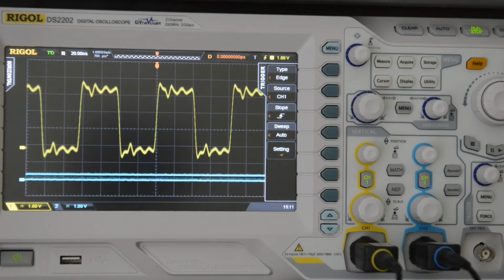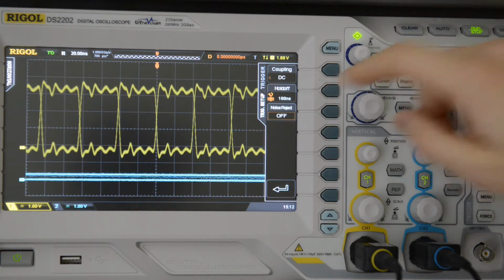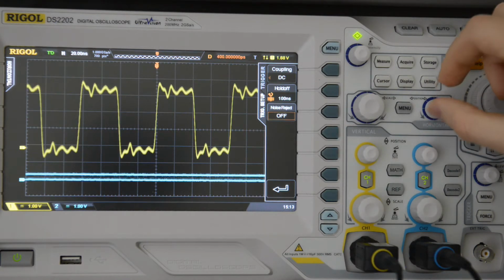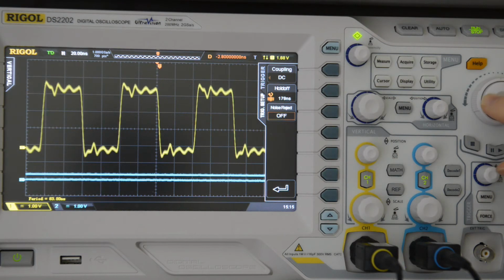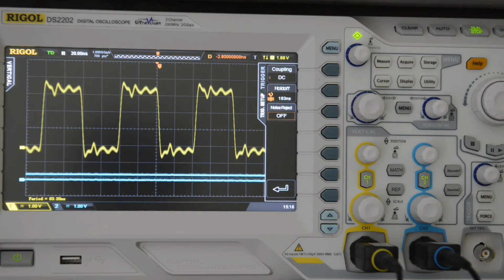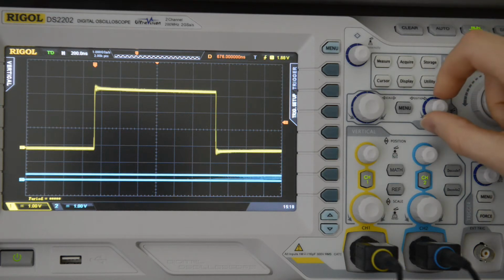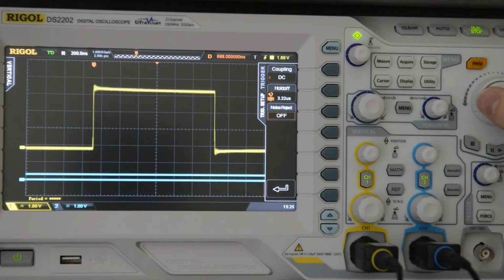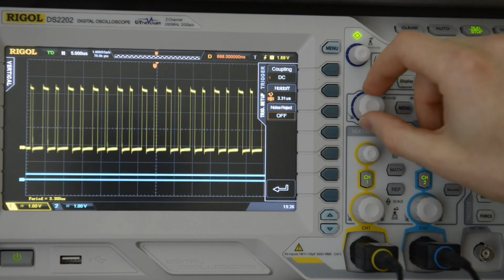Oscilloscope triggering holdoff trap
I explain why oscilloscope behaviour that might look like a bug with dual slope triggering is actually just correct, expected behaviour of trigger holdoff. I also demonstrate similar problems to watch out for, relevant to you even if you never use dual-slope triggering and never touch the trigger holdoff setting..

A video showing the DS4054 behaving *not* as I explain in the video above (Thanks Matthias!)